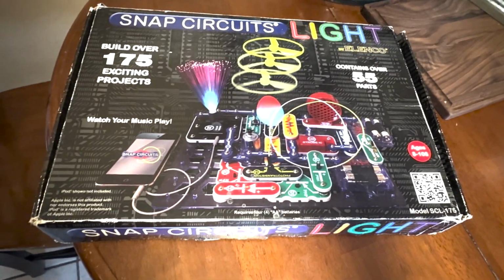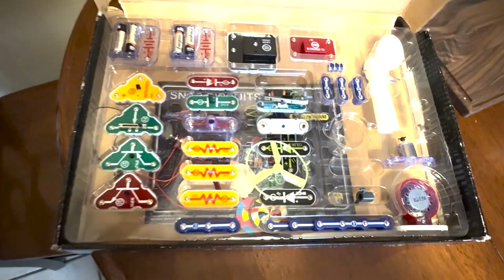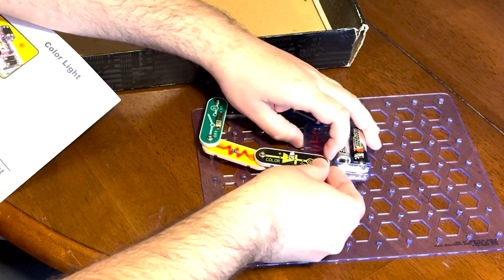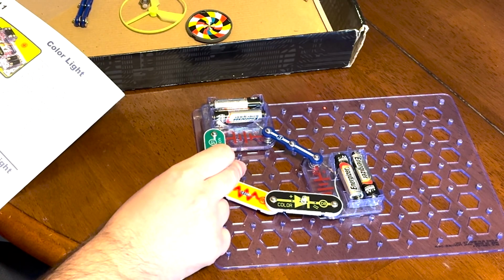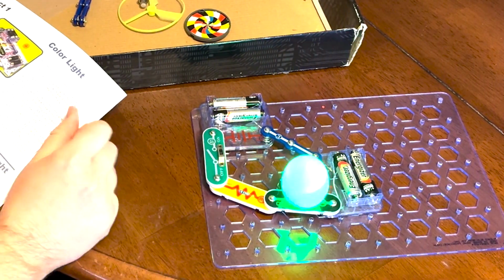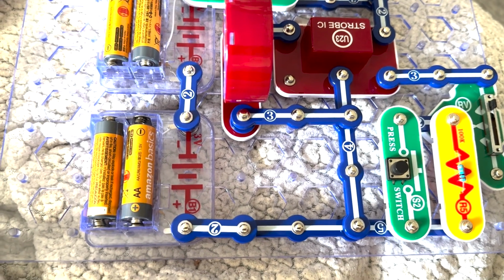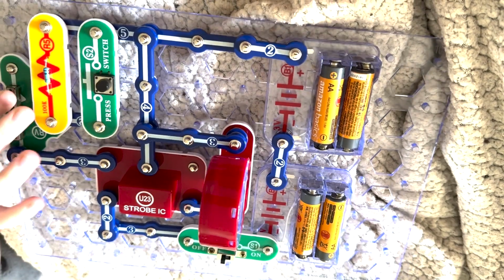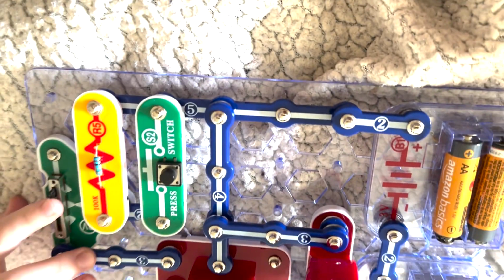Snap Circuits Lights - Awesome Projects that Teach Kids About Electricity & Circuits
Featured Product: Snap Circuits SCL-175 Lights Electronics Exploration Kit | Over 175 Exciting STEM Projects | 4-Color Project Manual | 55 Snap Modules | Unlimited Fun
Check Price On Amazon